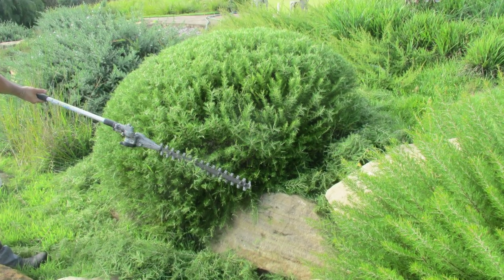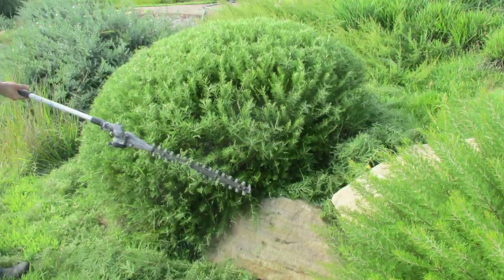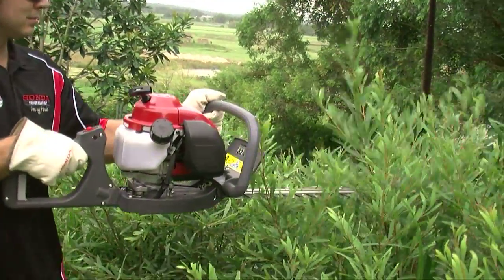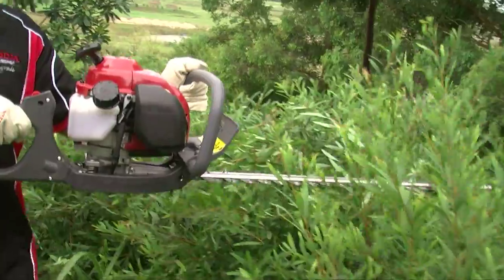Do You Need To Prune Native Plants?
A common myth about native plants is that "they don't need pruning". RUBBISH!!! watch this video...